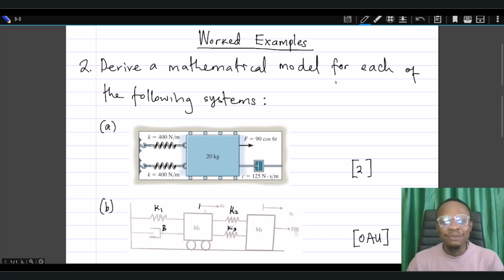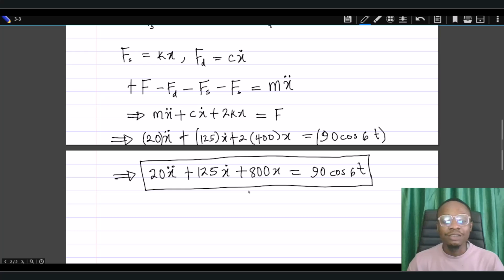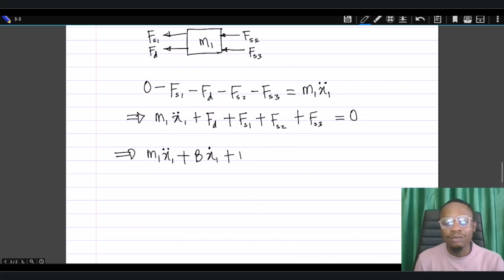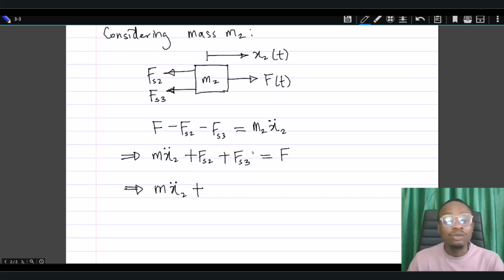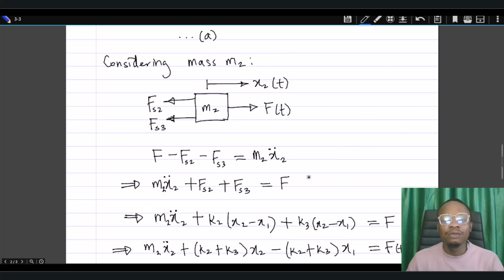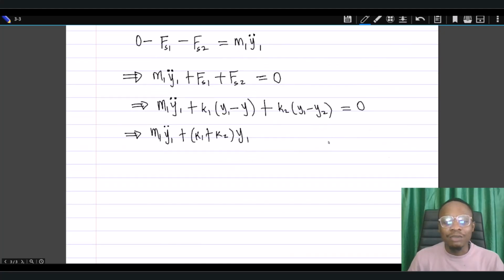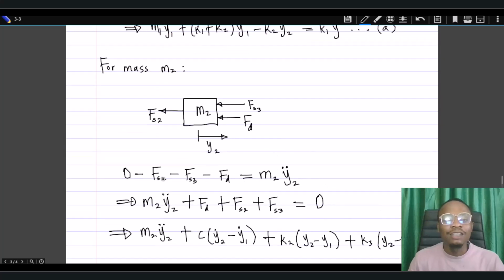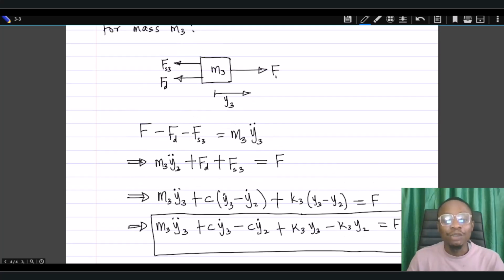How to obtain mathematical models of translational mechanical systems - Modelling of Dynamic Systems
You probably already know how to derive mathematical models of translational mechanical systems with single degree of freedom.

How about a system with multiple degrees of freedom? How are the different coordinates related? How would this work for a system with or without force inputs?

Watch this and share with a friend.

PS - This is an excerpt from our online course on Modelling of Dynamic Systems.